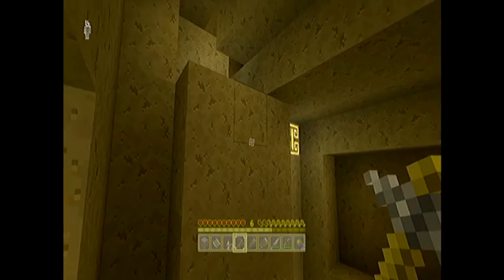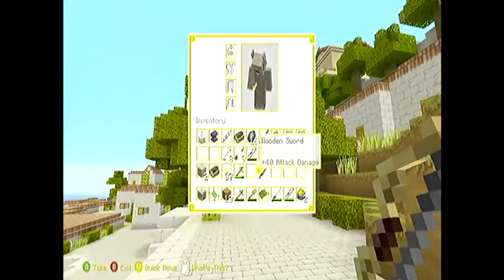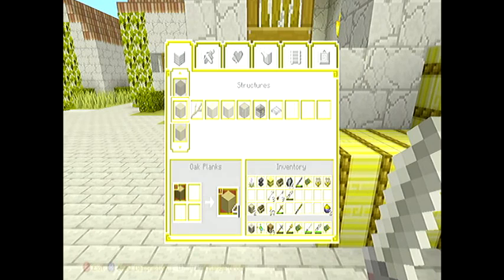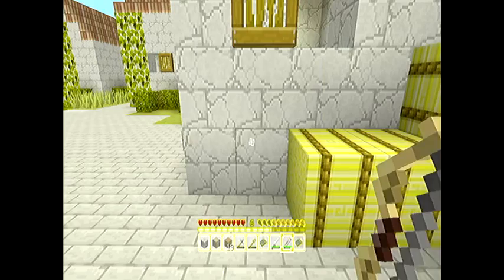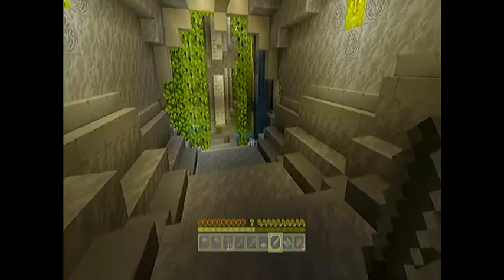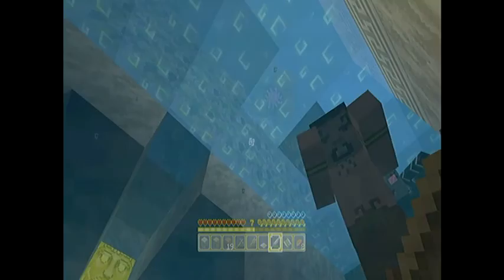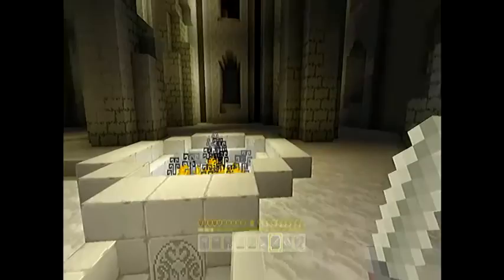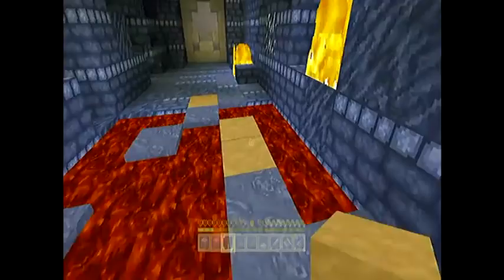Greek mash-up map. ep4: Golden rabbit!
Looking for adventure on the Greek texture pack mash-up map for minecraft xbox360.